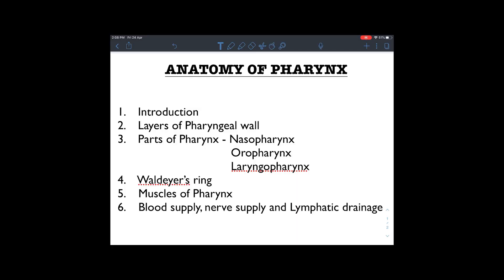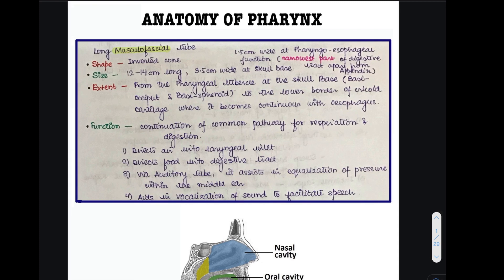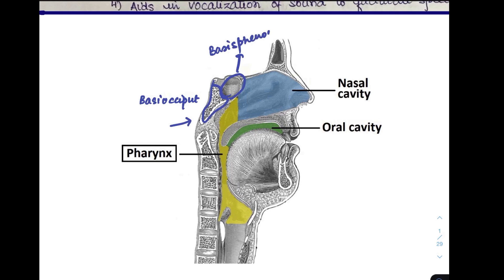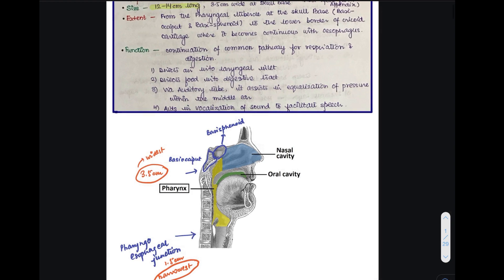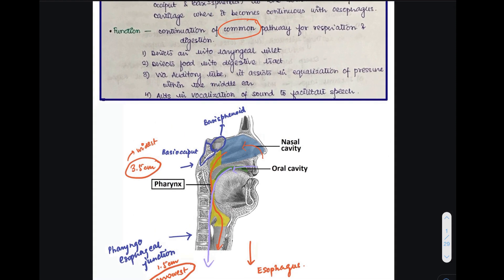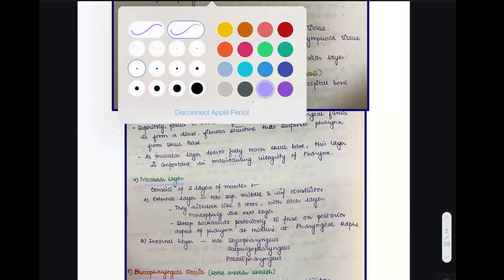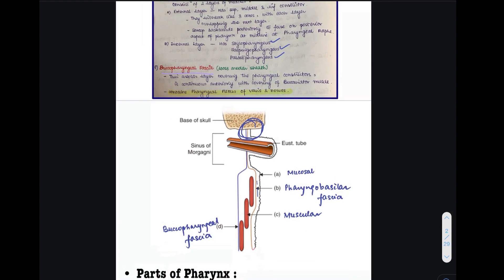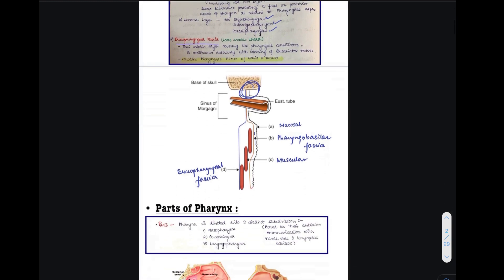Anatomy of Pharynx - Introduction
In this video, we’ll break down the Anatomy of the Pharynx in a clear and simplified way — perfect for medical students, ENT residents, or anyone preparing for Anatomy exams.

🔍📚 What you'll learn:
- Size, Shape, Extent, Functions of Pharynx
- Layers of Pharyngeal wall
- Parts of pharynx: nasopharynx, oropharynx, and laryngopharynx

I have always been passionate about note making and been wanting to make a channel since my MBBS years. Finally, I have gotten myself to start my own channel, The ENT Resident. I will be covering ENT topics. So here goes my first attempt! Hope you guys like it.

1.
2.
3.

Chapters:
0:00 Start
0:40 Topics
1:15 Pharynx - Size, Shape, Extent, Functions
4:55 Layers of Pharyngeal wall
10:09 Parts of Pharynx